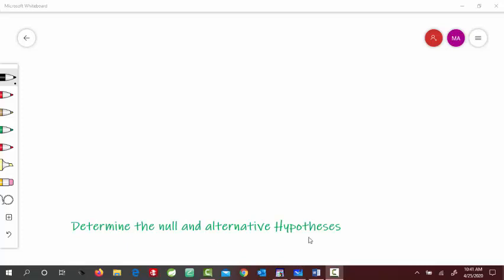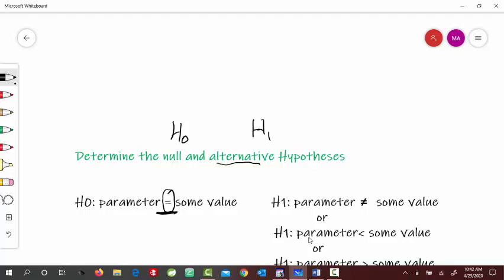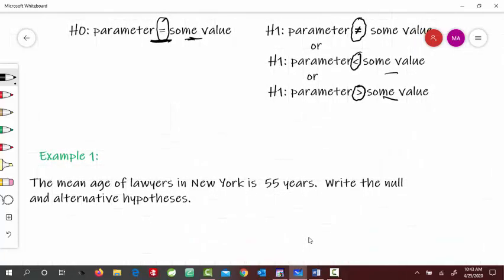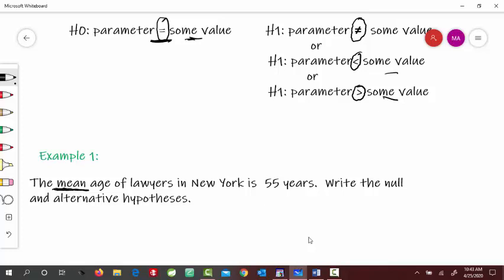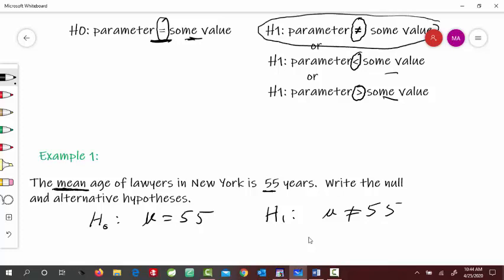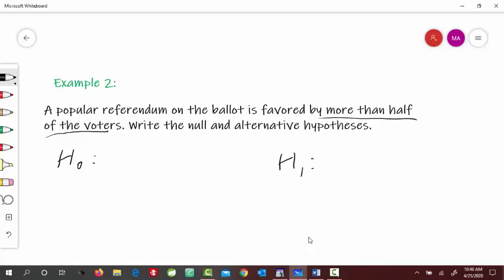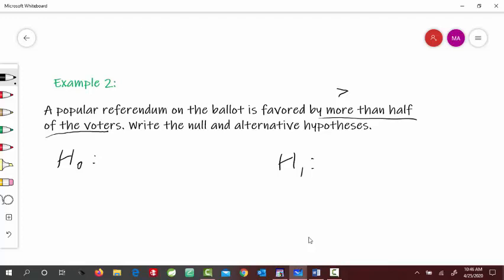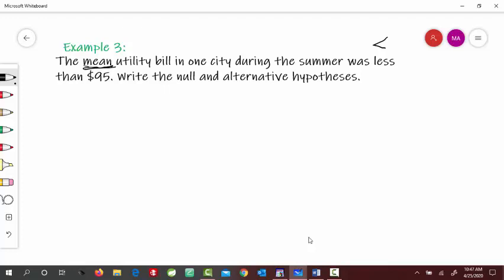Determine Null and Alternative Hypotheses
How to write null and alternative hypothesis from a given statement?